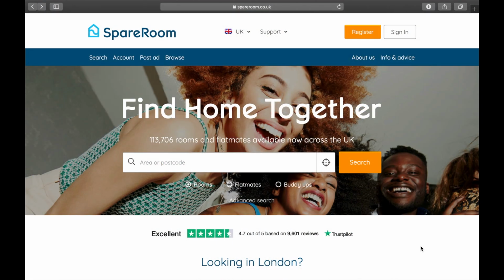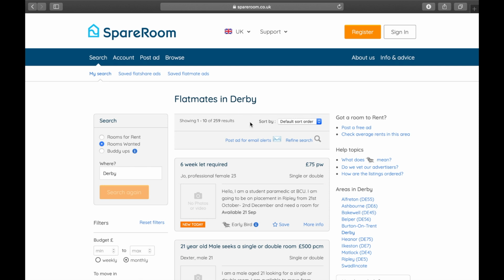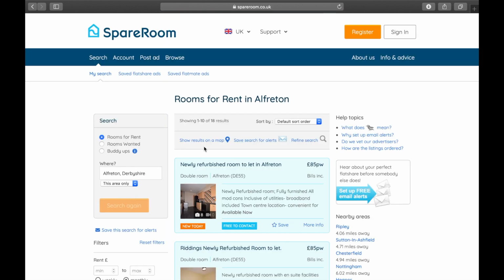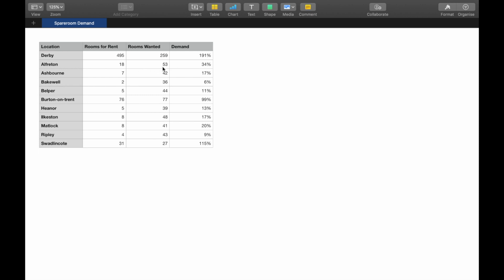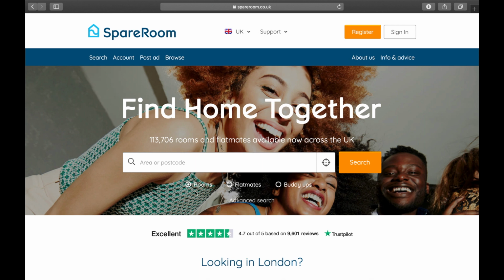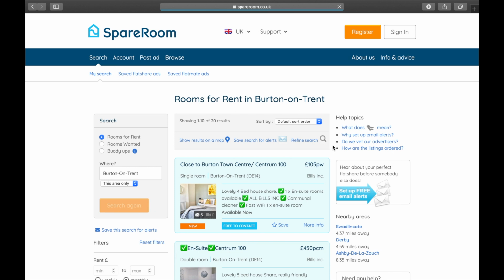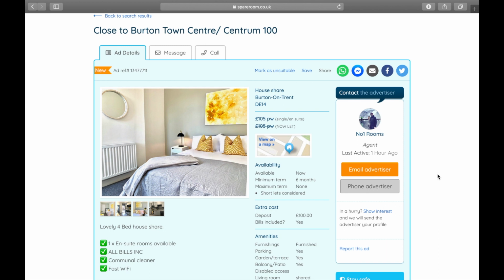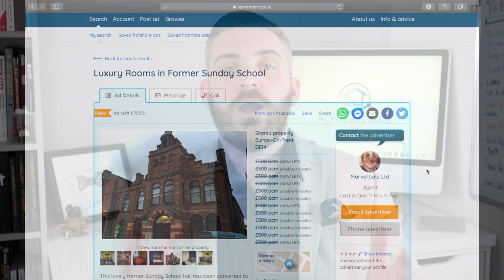Choosing your investment area - HMOs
HMO is a great strategy as it allows you to make up to 4x as much rental into from a single vs renting it as a single let property.

The key is where do you start and where is the right place to find these properties?

To join our mailing list and get access to these great deals go